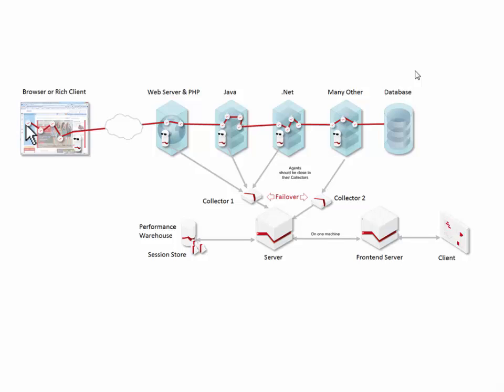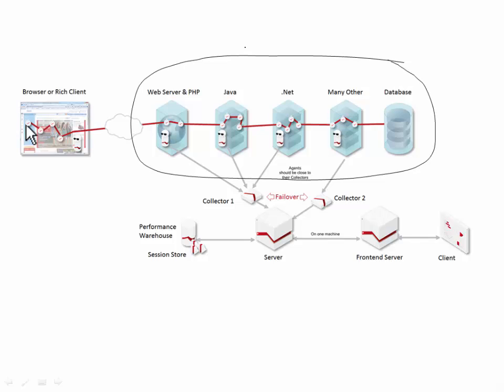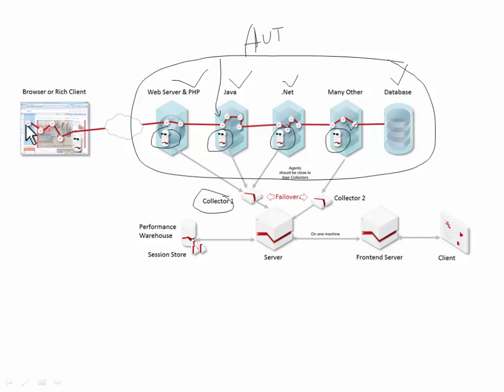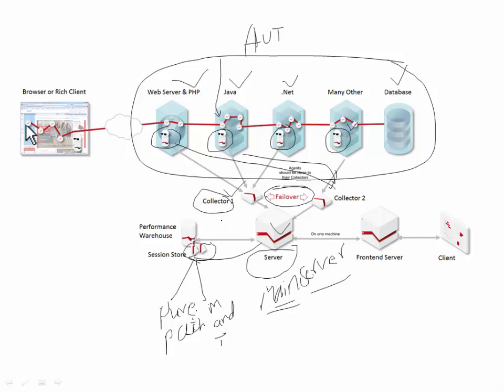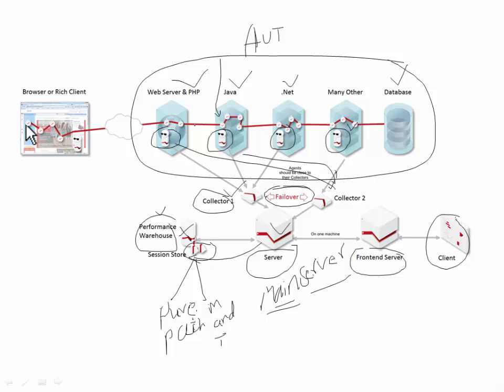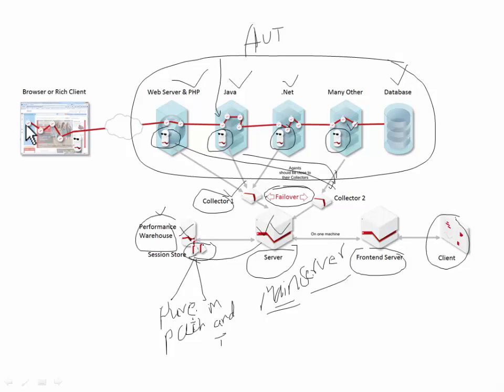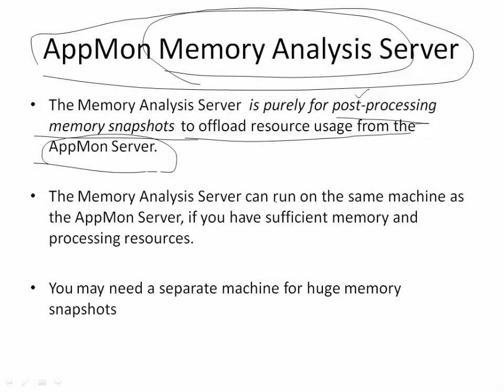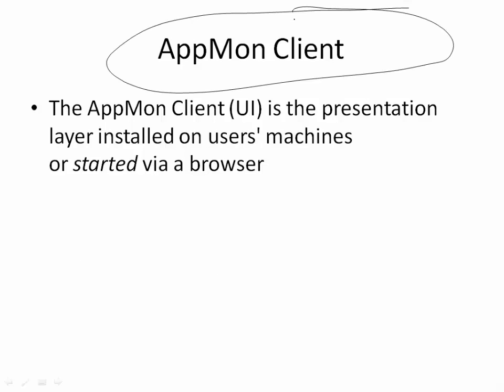Bonus Video DT Architecture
Bonus Video Dynatrace Architecture

2) Cloud Performance Engineering in DevOps - Core to Master Level

9) SAPGUI protocol - Performance Testing for SAP applications Using LoadRunner